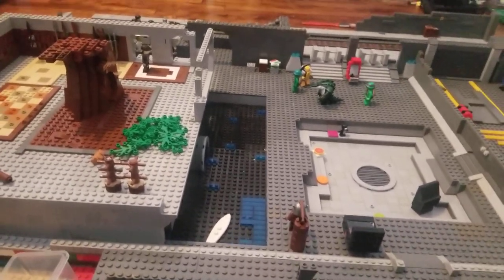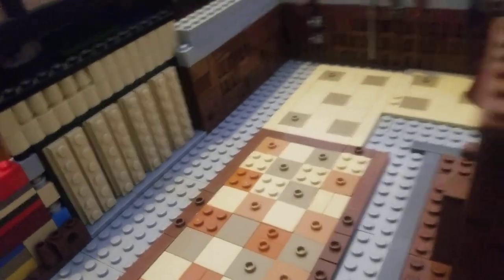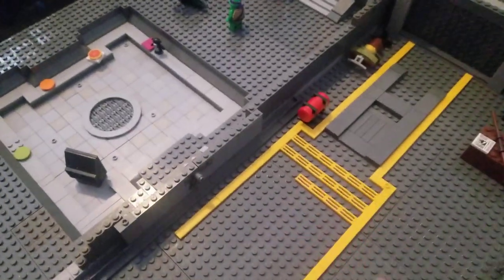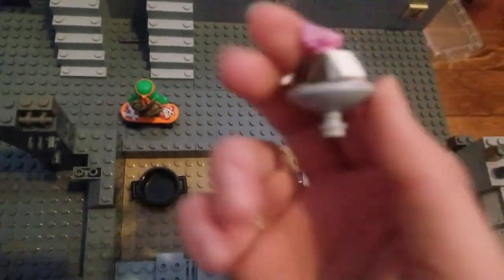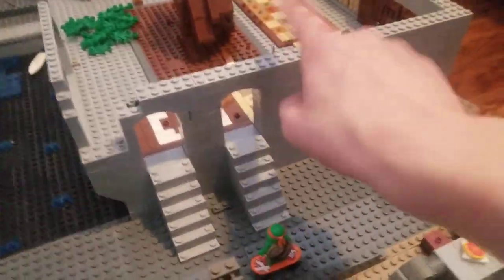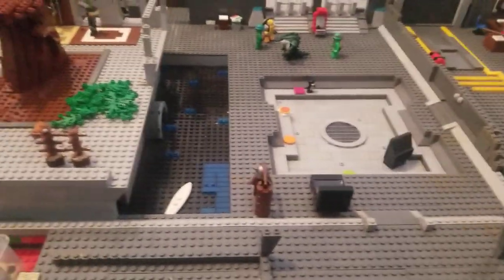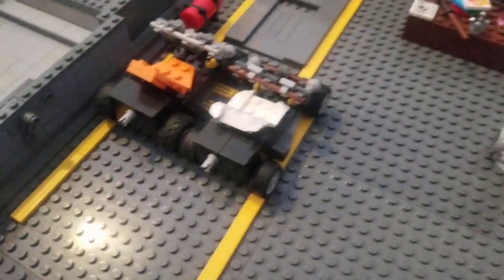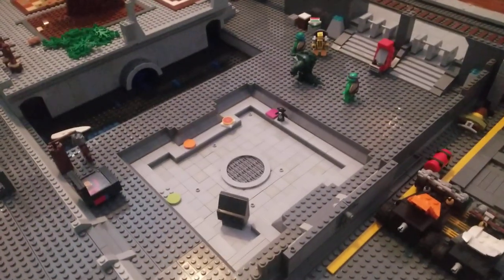lego tmnt lair update